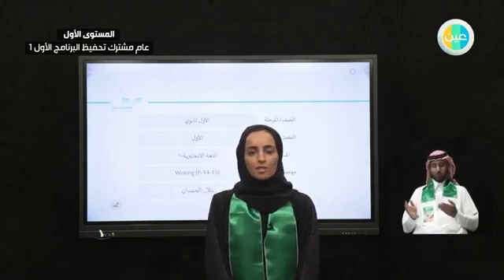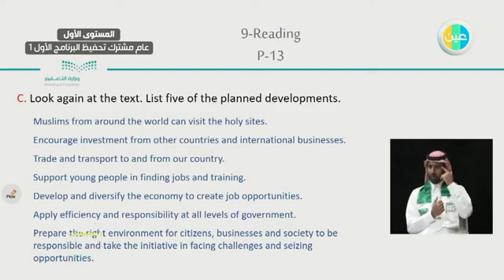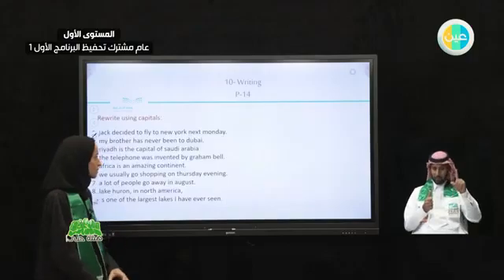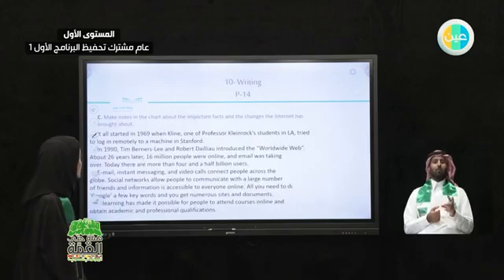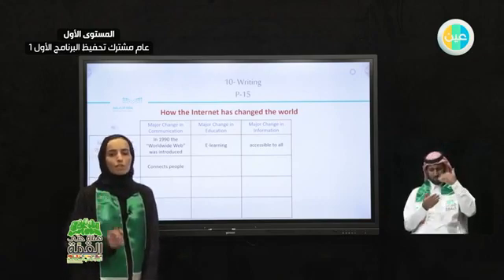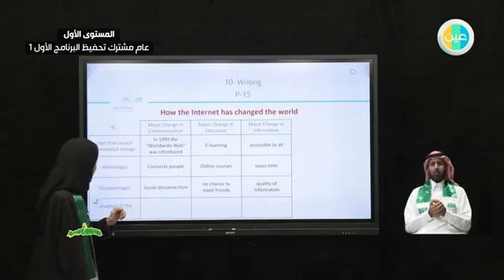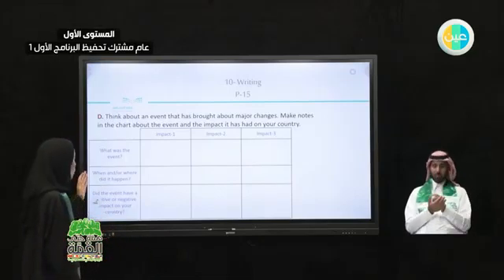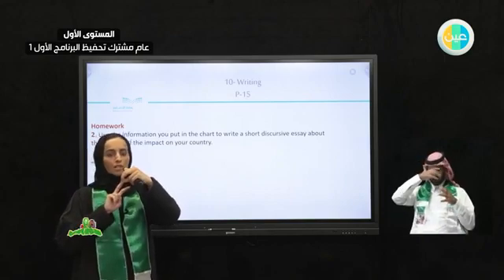U1/ L5 writing